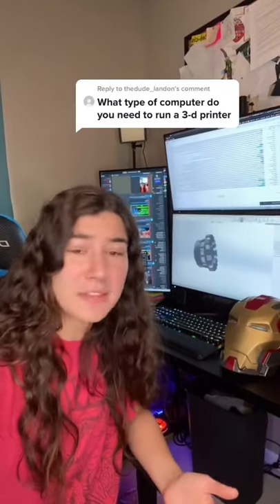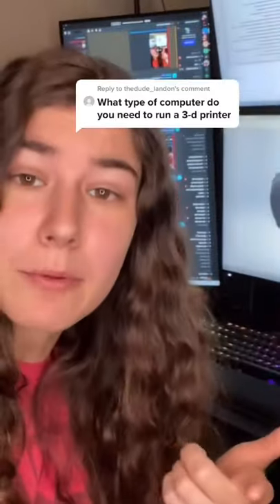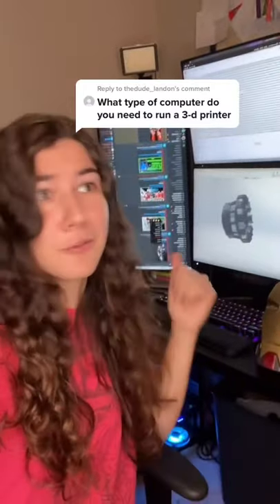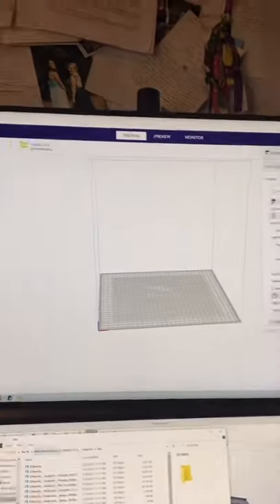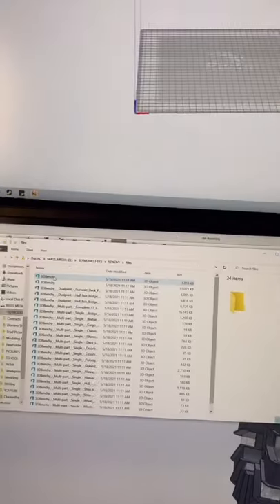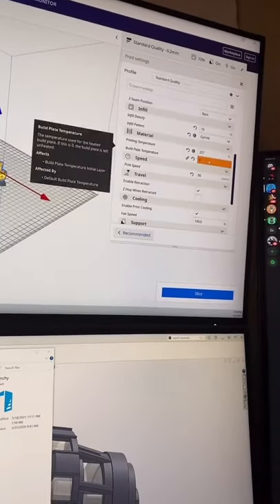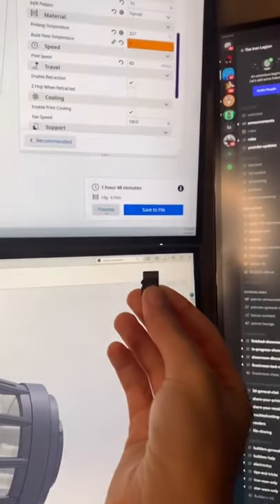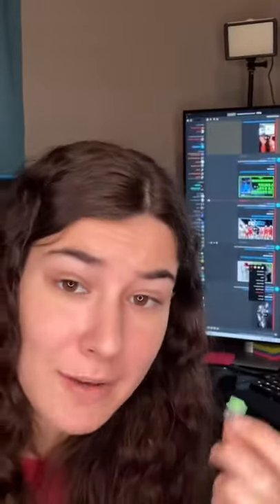even my old trashy laptop could do it!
Iron Man is a 2008 American superhero film based on the Marvel Comics character of the same name. Produced by Marvel Studios and distributed by Paramount Pictures, it is the first film in the Marvel Cinematic Universe. It was directed by Jon Favreau from a screenplay by the writing teams of Mark Fergus and Hawk Ostby, and Art Marcum and Matt Holloway, and stars Robert Downey Jr. as Tony Stark / Iron Man alongside Terrence Howard, Jeff Bridges, Shaun Toub, and Gwyneth Paltrow. In the film, following his escape from captivity by a terrorist group, world famous industrialist and master engineer Tony Stark builds a mechanized suit of armor and becomes the superhero Iron Man.